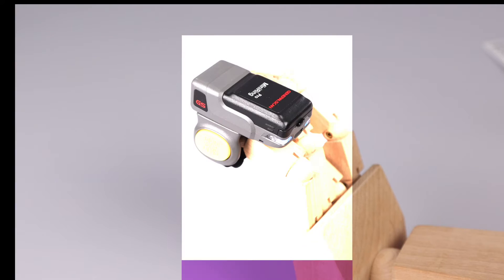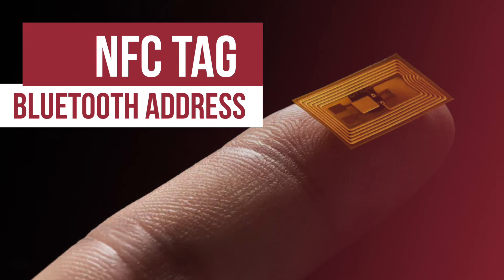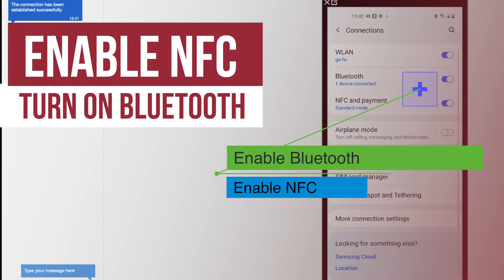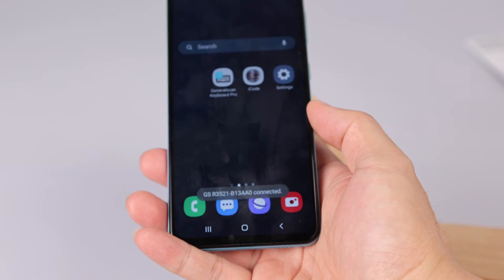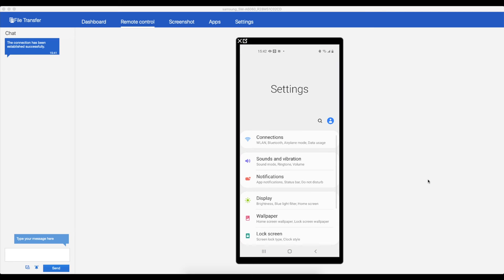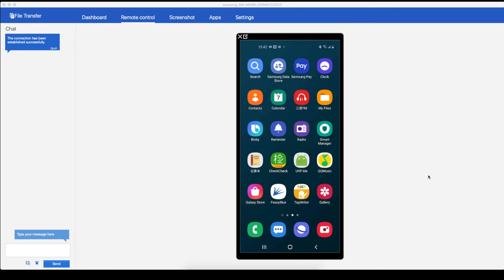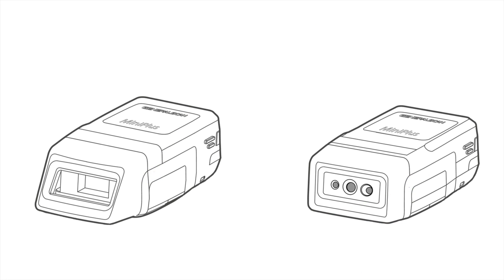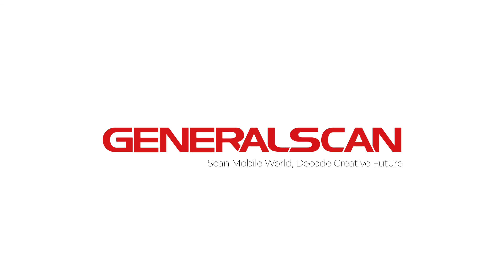How to instantly pair GS scanners via NFC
Each GS scanner has an NFC tag for instant pairing making the Bluetooth connection more convenient and faster. Users can simply pair the scanner with any NFC-enabled devices. No need to open the Bluetooth settings to identify and select the device.
Tips:
After connection, the next time you use the same scanner to connect with the same phone again, the phone will automatically reconnect, no need to operate again (only for the same phone).
However, if you delete the Bluetooth pairing on the phone(unpair the scanner Bluetooth), you need to re-operate the NFC connection.